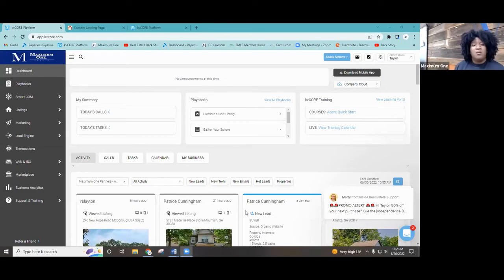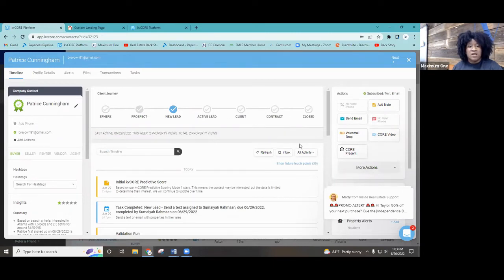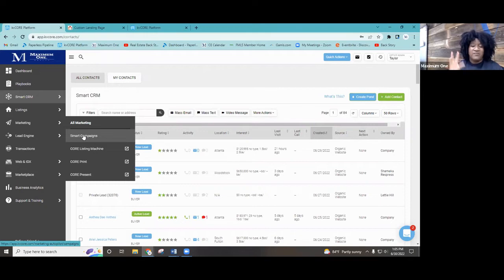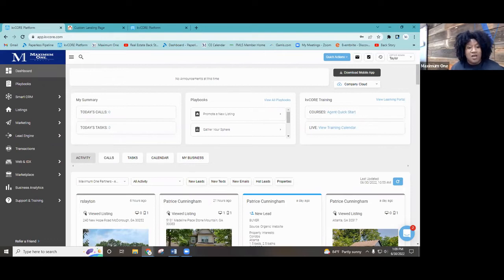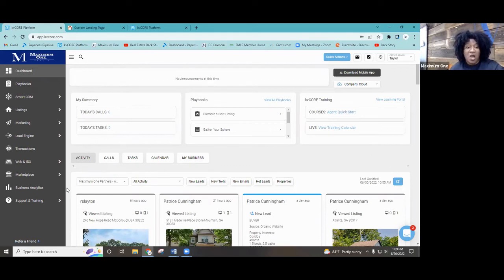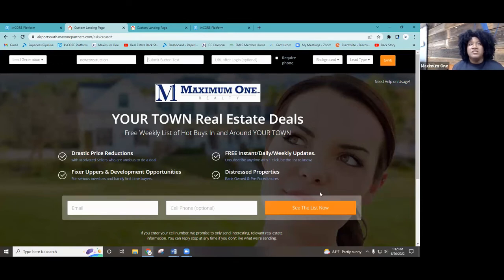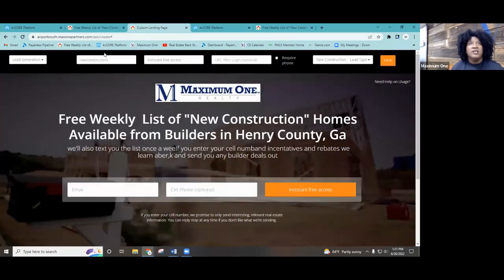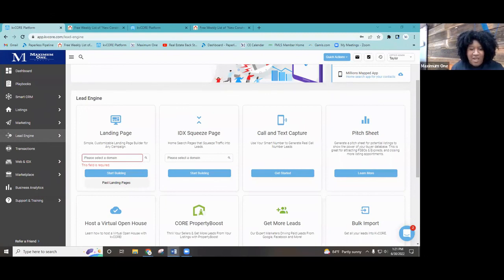kvCORE Keys to Success: Landing Pages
Join Taylor as she walks us through creating a landing page on kvCORE.